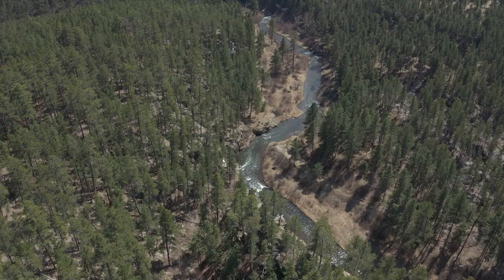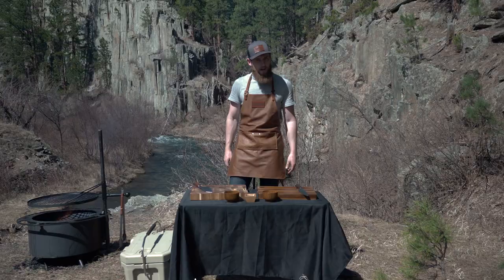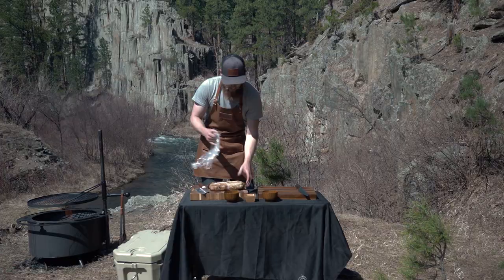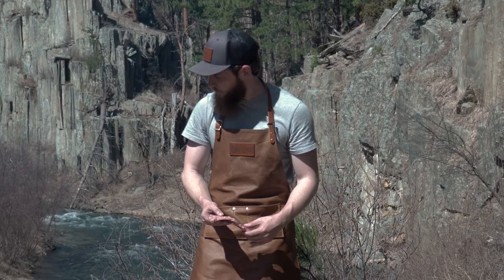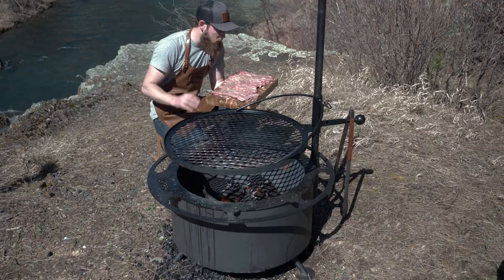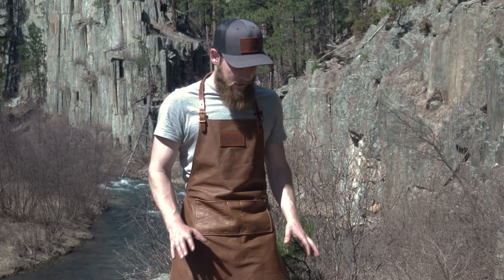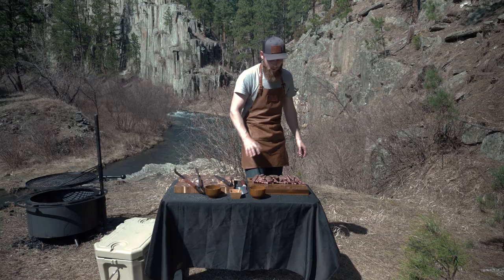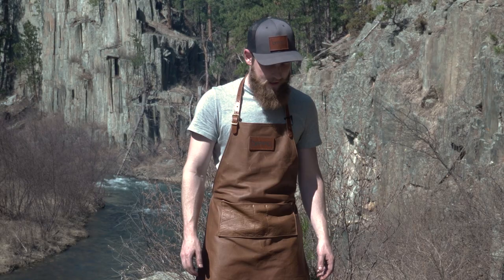Grilling Over THE FIRE Beside A RIVER!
Mystery Meat Season Two: Episode Three